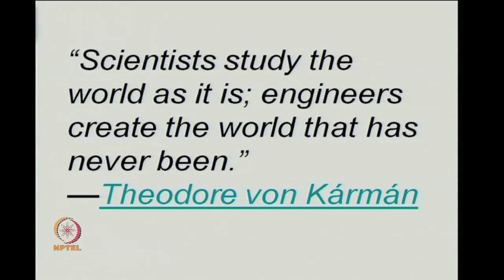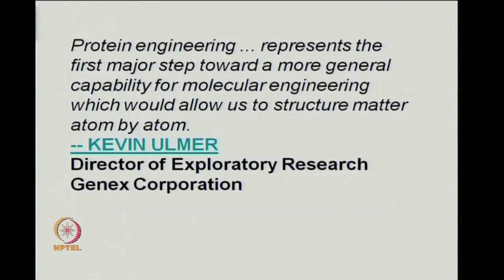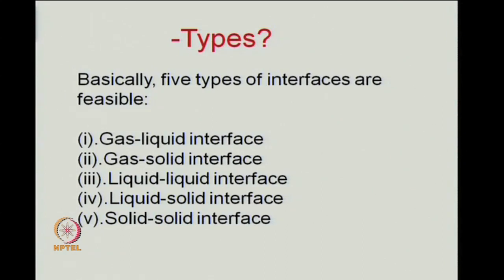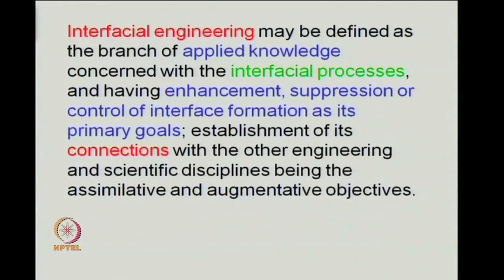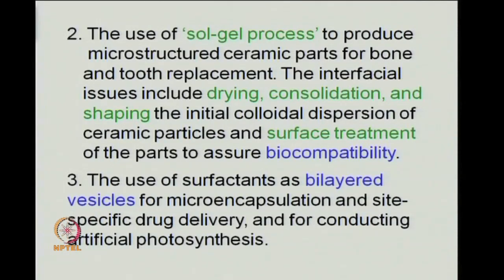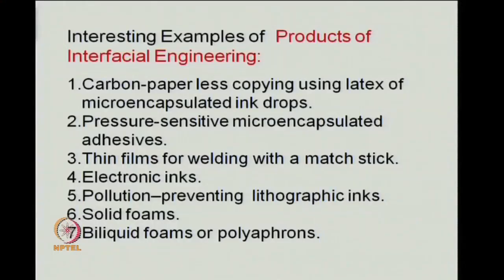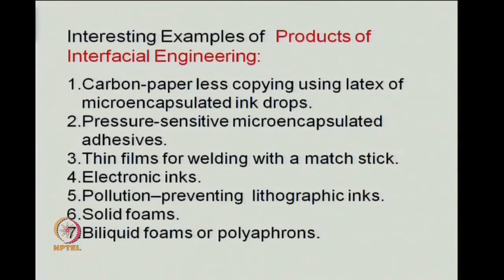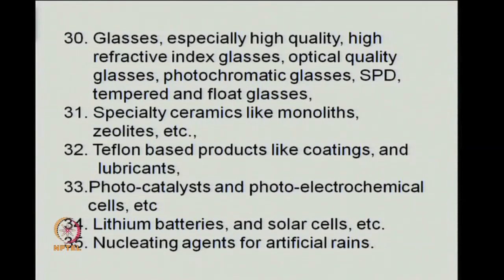General Introduction Definitions